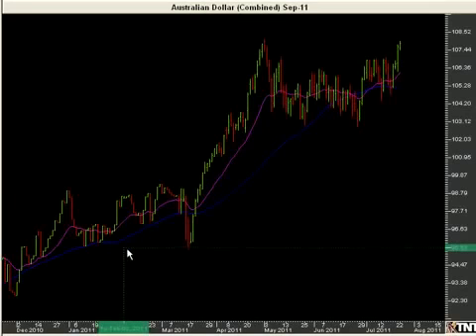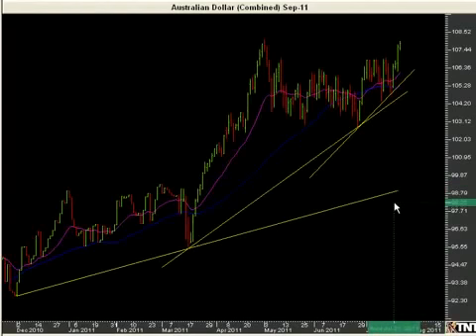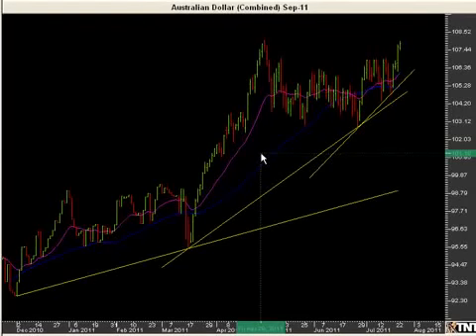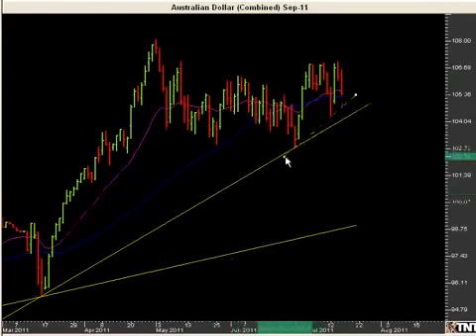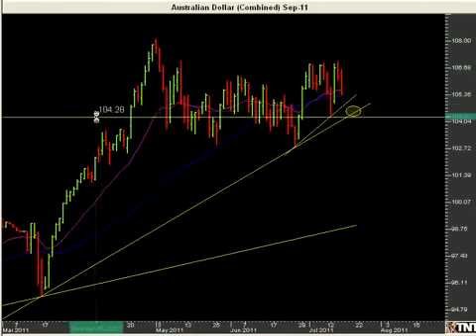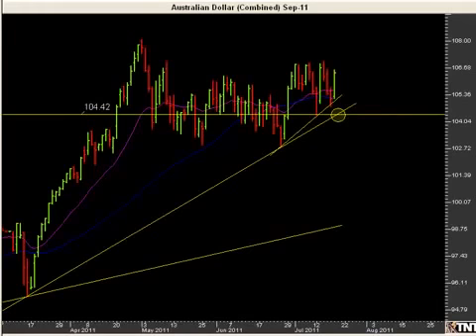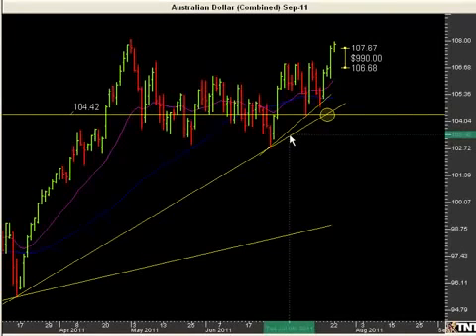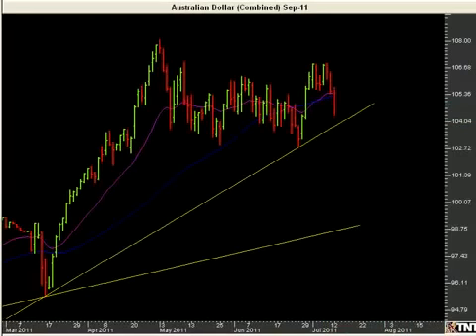and x202b;إستراتيجية المتوسط ال 3 و 5 plus مؤشر الأستوكاستيك and x202c; and lrm; YouTube YouTube